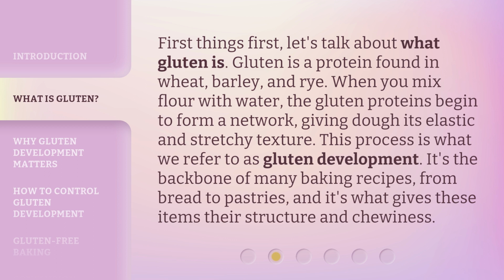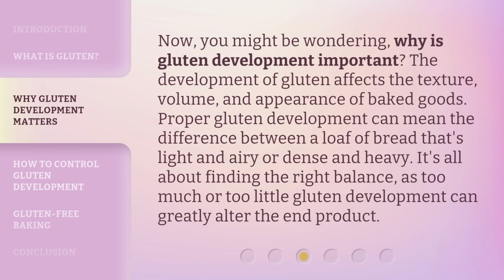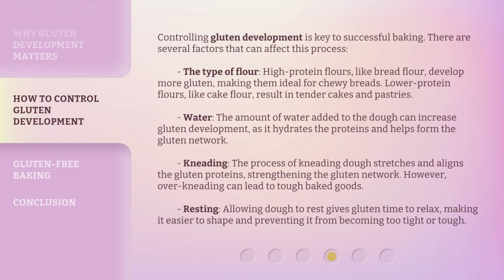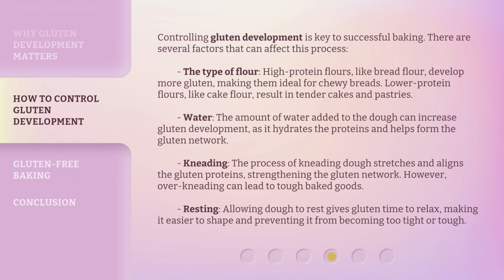Unlocking the Secrets of Gluten Development: A Baker's Guide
Unveiling Gluten Development: A Baker's Guide • Discover the secrets behind gluten development in baking and become a master baker with this comprehensive guide. Learn the techniques, tips, and tricks to unlock the full potential of gluten and create irresistibly delicious baked goods.

00:00 • Introduction - Unlocking the Secrets of Gluten Development: A Baker's Guide
00:41 • What is Gluten?
01:14 • Why Gluten Development Matters
01:42 • How to Control Gluten Development
02:41 • Gluten-Free Baking